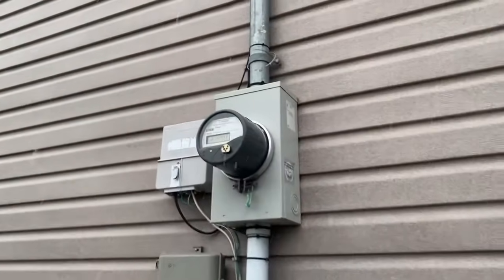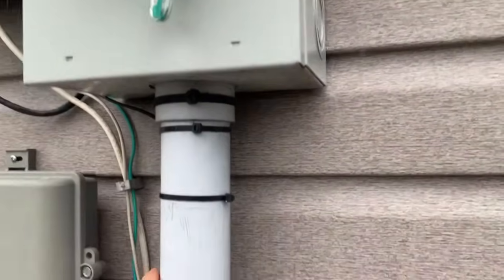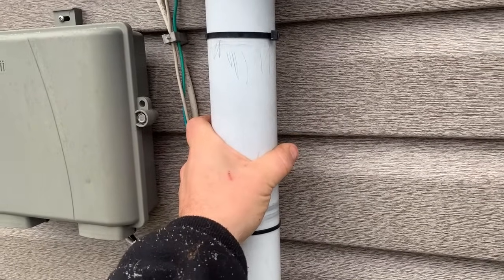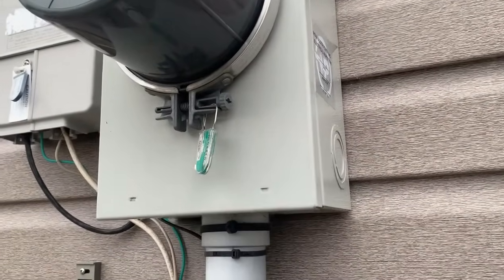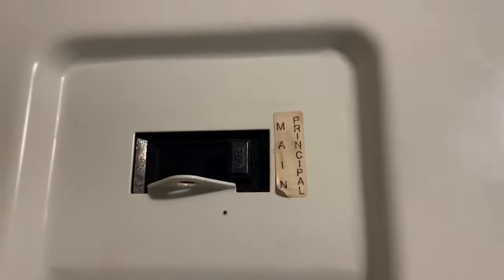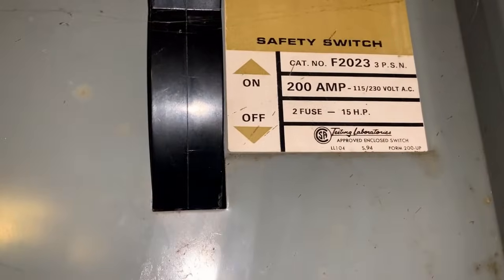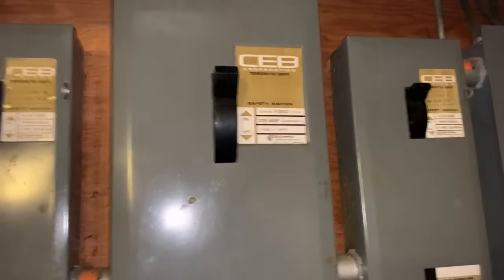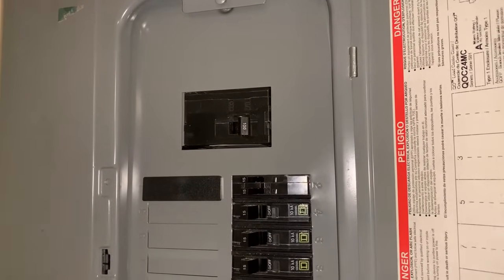How To Tell What Amp Service Is In Your House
In this video we talk about how to tell what amp service is in your house. it can be sometimes difficult to identify to we will help with a few examples. We talk about pipe size of the service and how to tell what amperage it is.